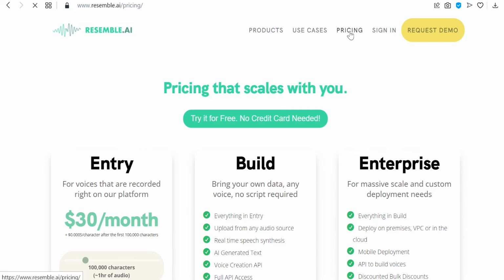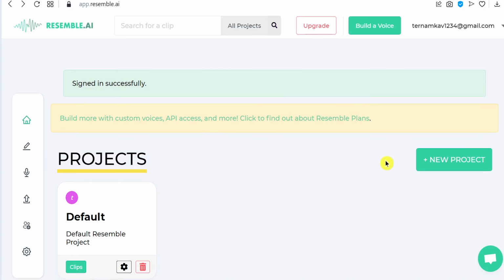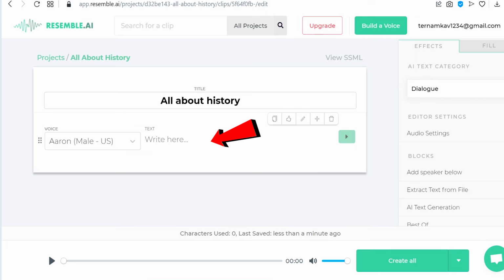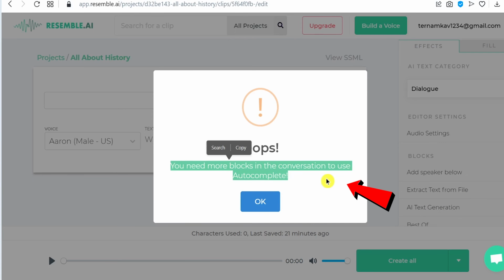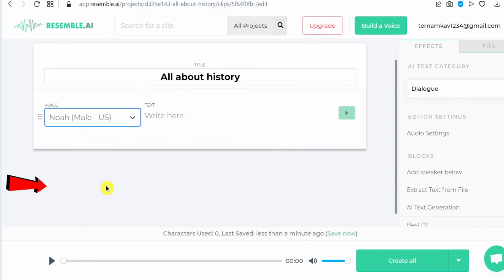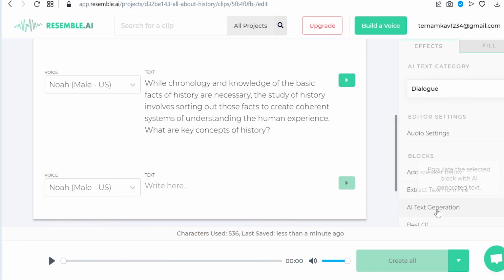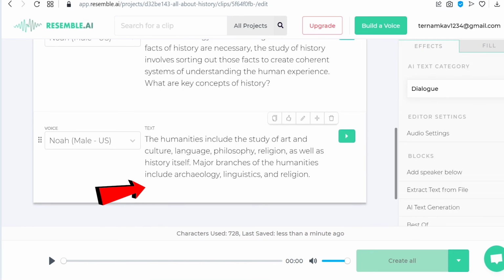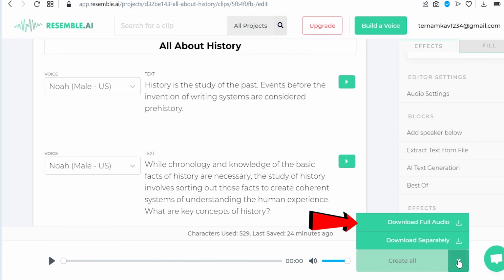How To Use Ai Tool For YouTube Script and Voice Over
Let us teach You How To Use  Ai Tool For YouTube Script and Voice Over.
The video will save you a lot of time and money after you learn this tools

Kind Regards,
Pgeup.